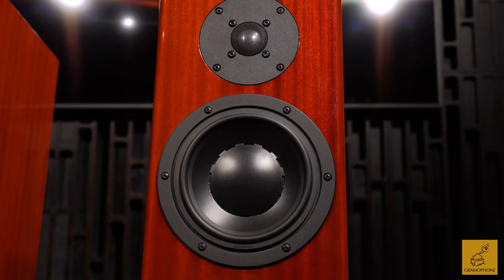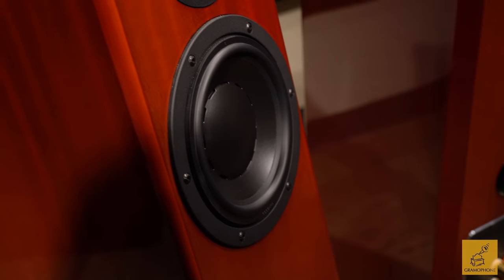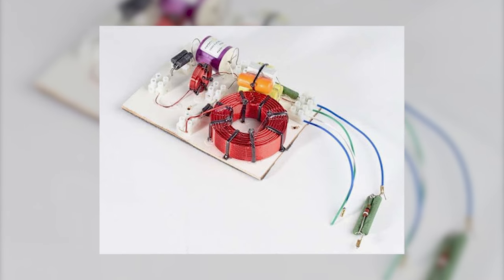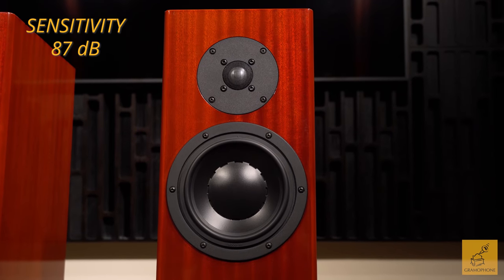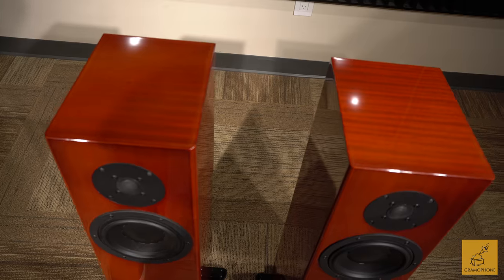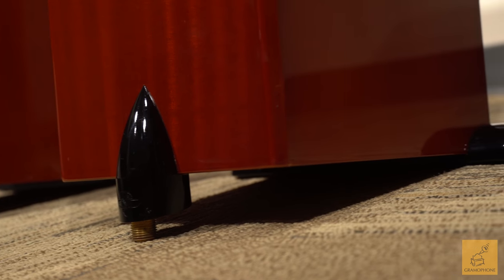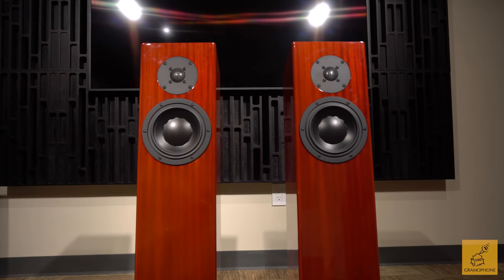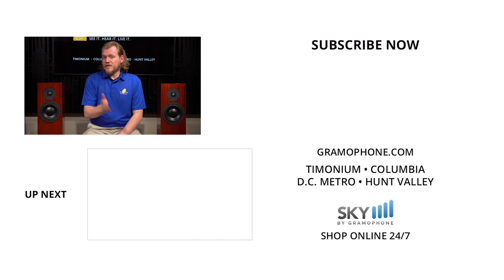The Culmination of Totem: Totem's Forest Signature Floorstanding Speaker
The Forest Signature is at once a celebration and culmination of the Forest evolution. From its inception, the Forest became an enduring favorite amongst true audiophiles. The new Forest Signature is a transcendent upgrade in every aspect, from its critical components to final acoustic performance. It offers unparalleled musicality and spatial imaging while faithfully rendering subtleness and attack/decay harmonics.

0:00 Intro
0:36 Meet the Totem Signatures
1:36 End of Title
2:00 Meet Vince, the CEO and Designer
3:10 Crossover Components
4:40 Compatibility
5:32 Specs
6:16 Joint Construction
6:34 Speaker Base
7:42 Finishes
8:20 Summary